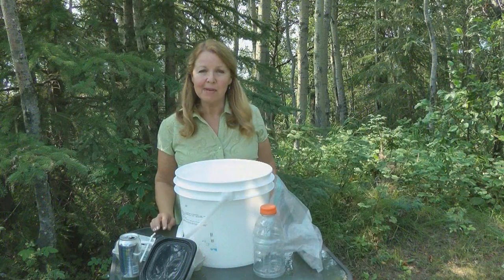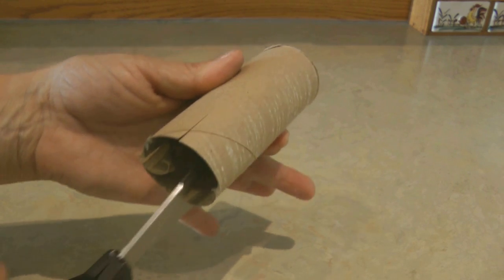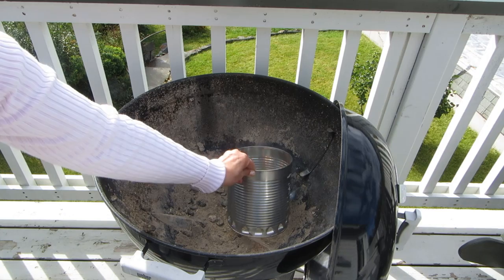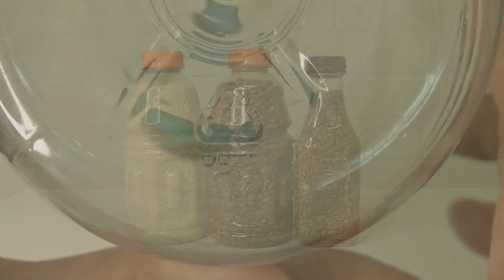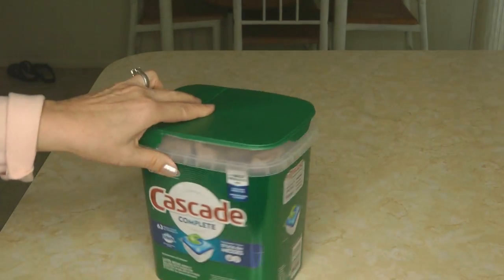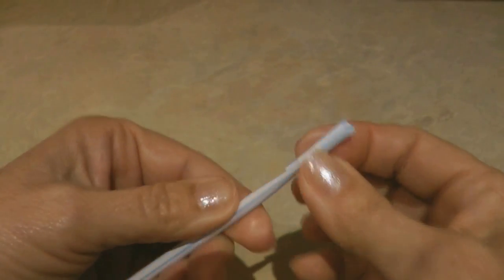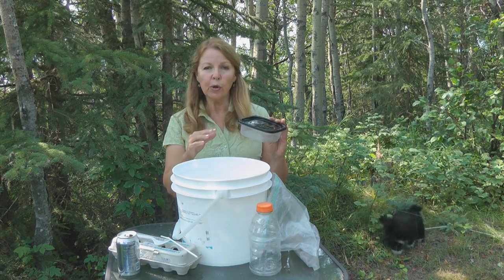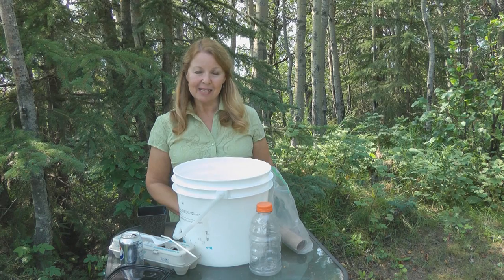Prepping Things To Never Throw Away Trash To Treasure Don't Throw Away Use What You Have DIY Gear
Prepping Things To Never Throw Away Trash To Treasure Don't Throw Away Use What You Have DIY Gear Amazon Pandemic Prepping Gear DIY Things you should never throw away, use for your prepping emergency survival supplies and gear.
Dryer lint
egg cartons
crayons
jars
candles
tin cans
pop cans
plastic containers
cardboard tubes
candy boxes
altoids tins
newspapers
pill bottles
grocery bags
paper bags
kleenex box
oatmeal box
How to store emergency water and dry foods in plastic PETE bottles, best containers to store dry foods - wheat, corn, rice, macaroni, oatmeal, beans, lentils, split peas. Bottles made of PETE  for food storage, water storage, look for the recycle symbol and a screw top lid.  Glass mason canning jars and recycled containers help food last longer and are an easy way to store extra water for emergencies.

★☆★ RECOMMENDED RESOURCES: ★☆★
FoodSaver Mason Jar attachments
30 Day Food Bucket